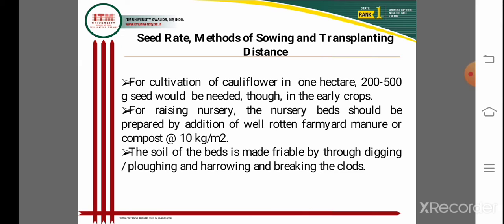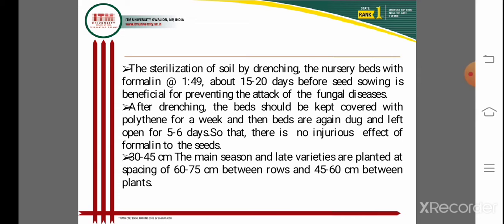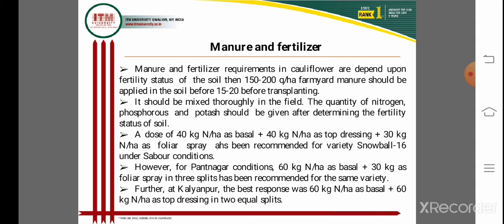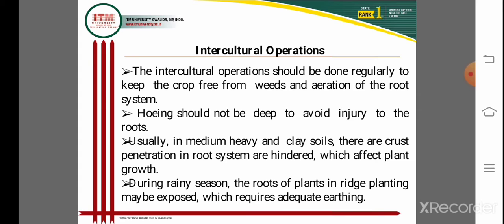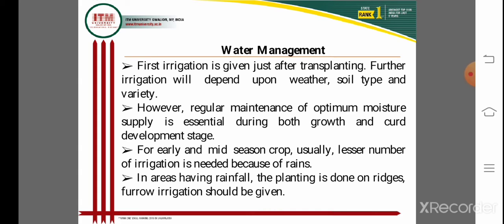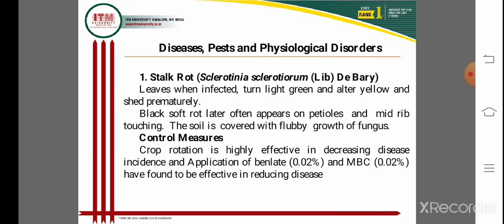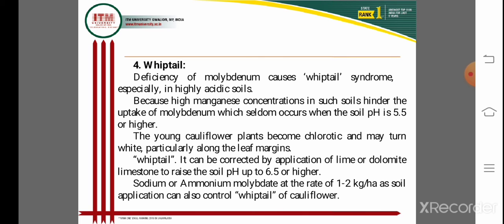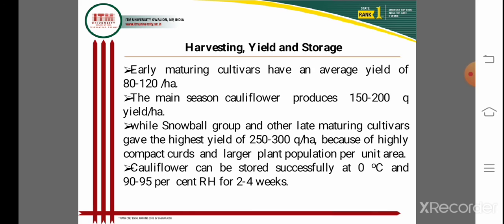Scientific Production Technology for Cauliflower part 2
Unit-2
Hort-504
Lecture-12